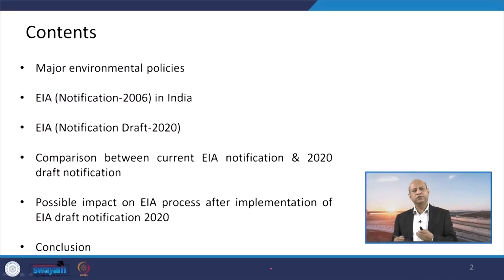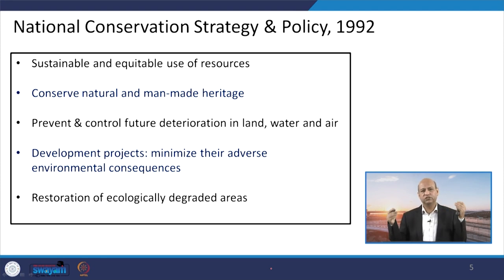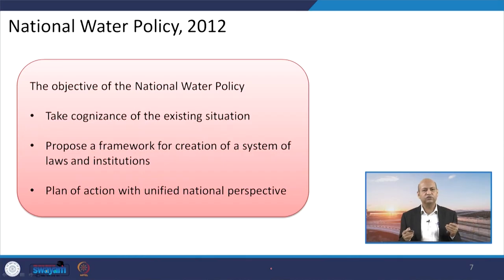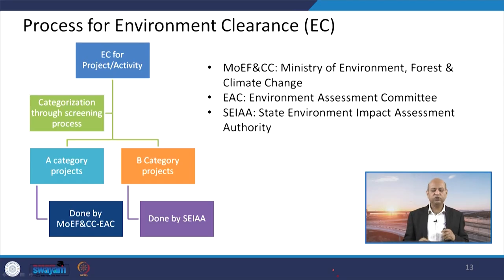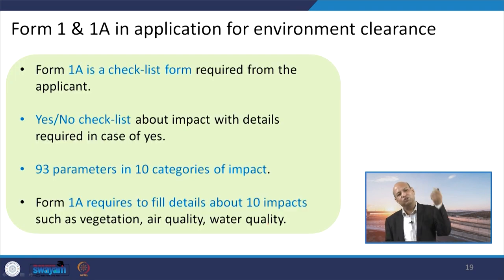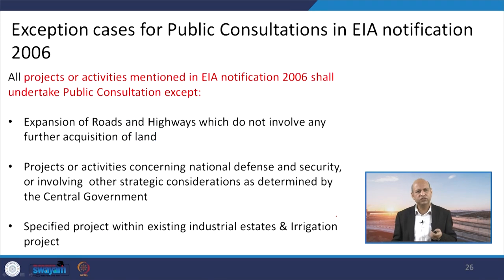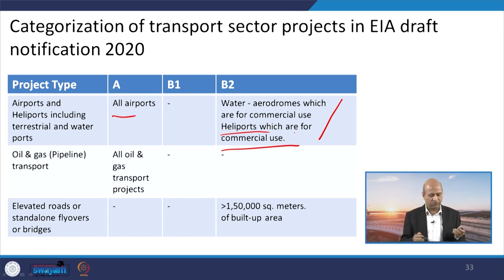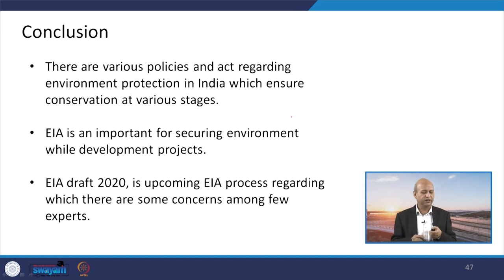Lec 15: EIA Process in India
This lecture discusses the major Environmental policies, the EIA Notification 2006 and the EIA draft notification 2020. The lecture also compares the EIA Notification 2006 with the EIA draft notification 2020.